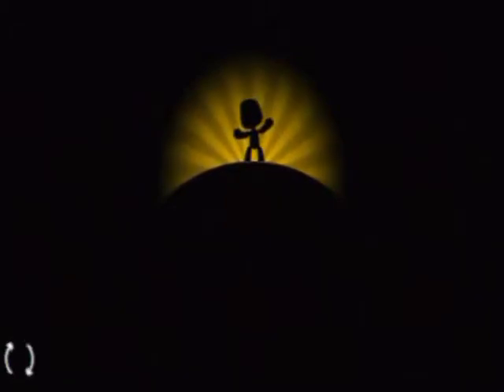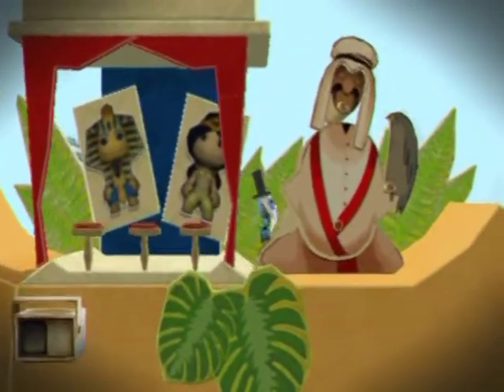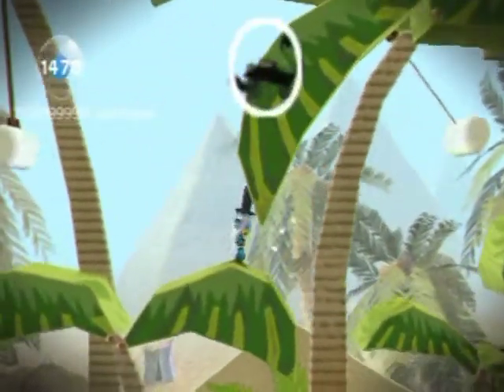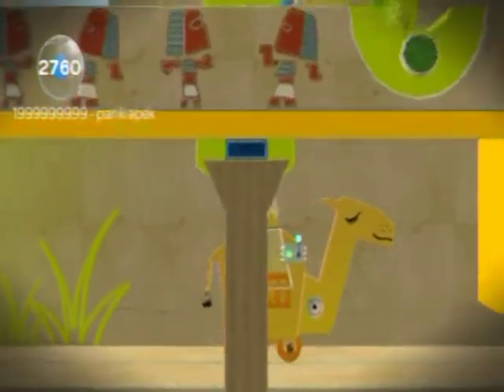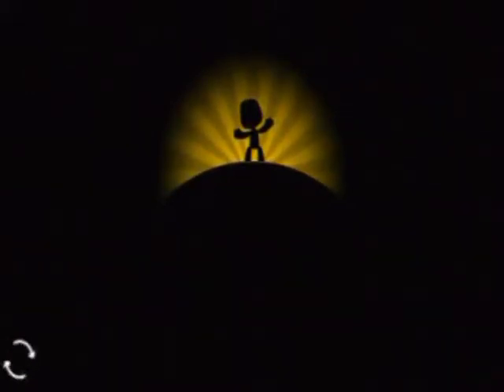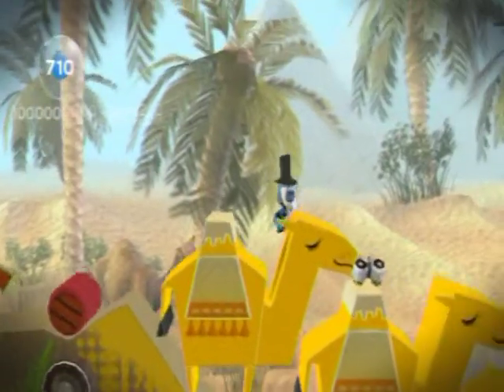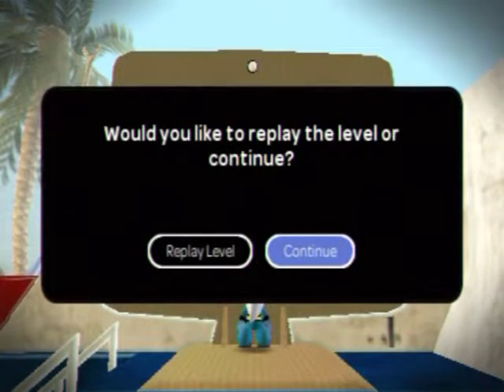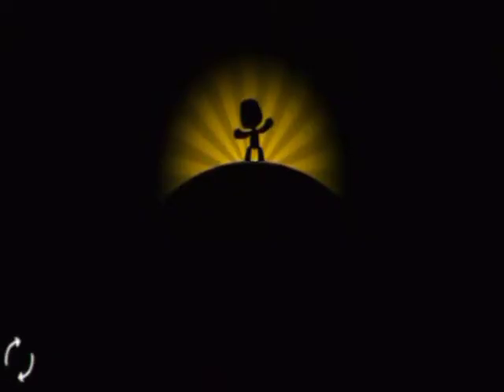Leisure Play 38 - LittleBigPlanet (PSP)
I bought this new and for the most part its exactly like the ps3 entry. That doesn't mean this game sucks or anything. Its still just as much fun as I remember the ps3 game being.